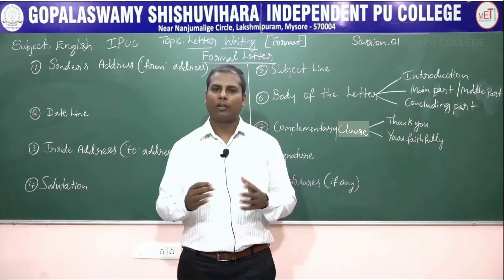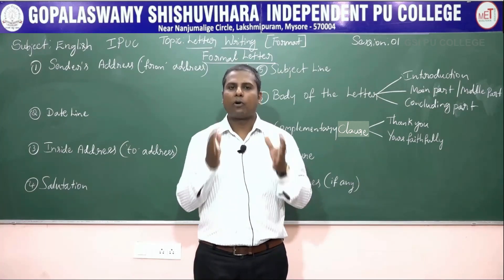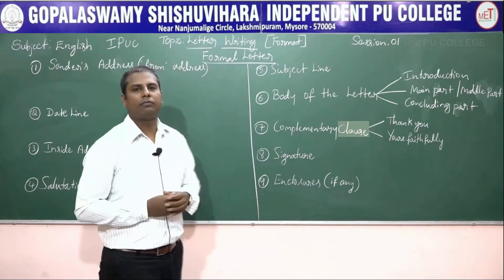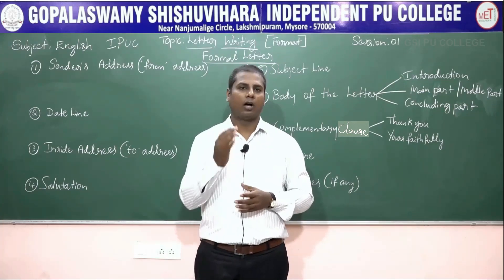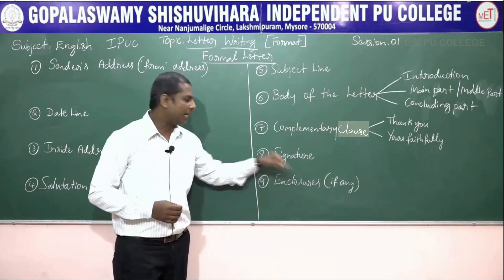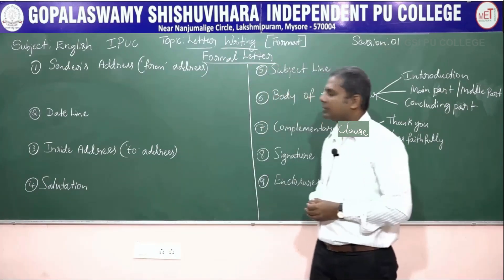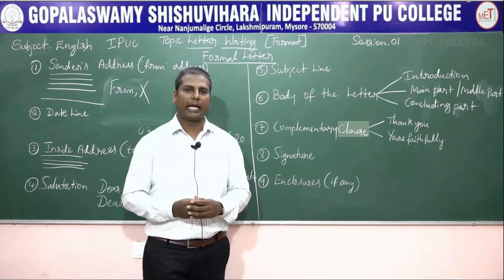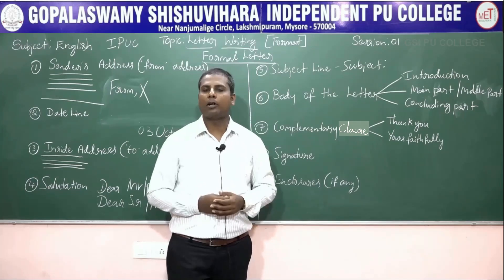ENGLISH | 1st PUC | WORKBOOK | LETTER WRITING | S01